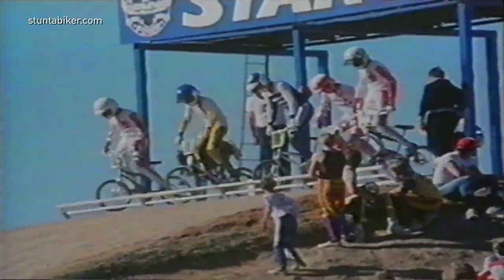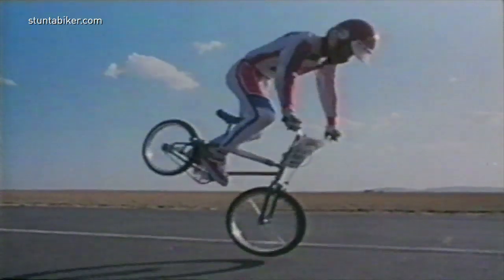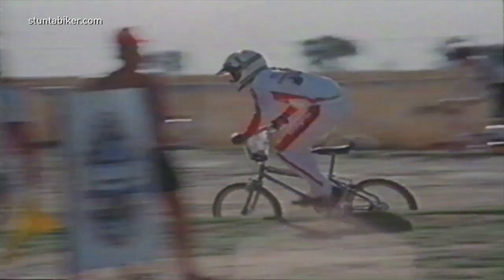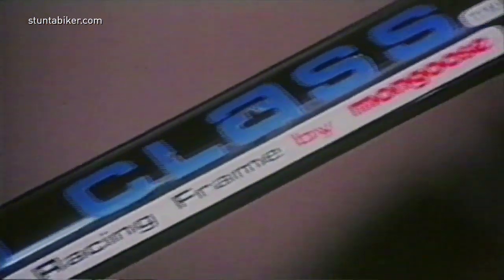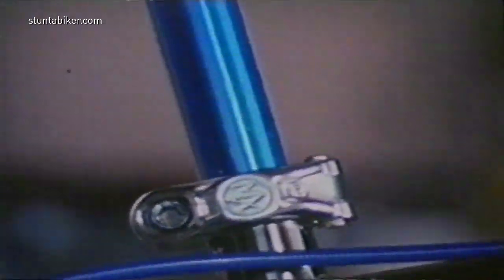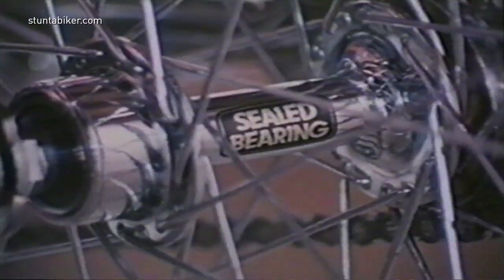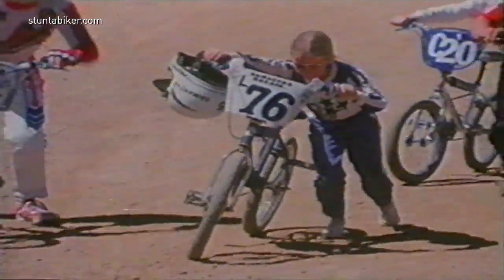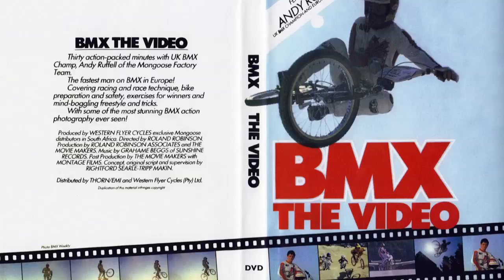BMX The Video | Chapter 6 | The Mongoose Pro Class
'BMX The Video' was released by Thorn EMI in 1983 and starred Andy Ruffell. The video sold over 1m copies around the world and was filmed in Johannesburg South Africa. The video was shot on 35mm and features some great old school racing and freestyle footage and some great music. When Andy Ruffell toured South Africa to promote the video launch, over 100,000 people turned out over 25 shows in JoBurg, Durban and Cape Town.